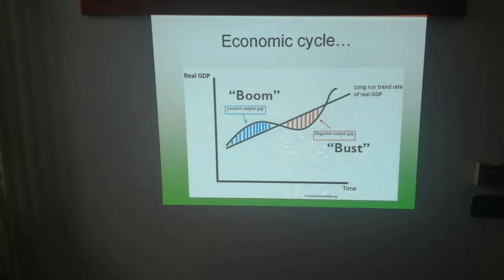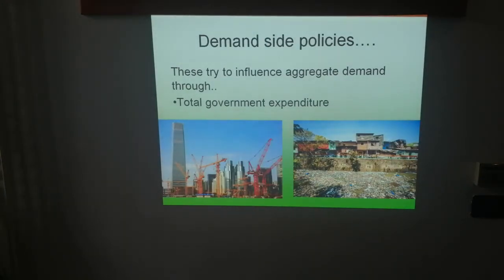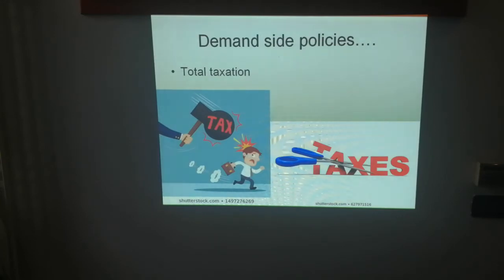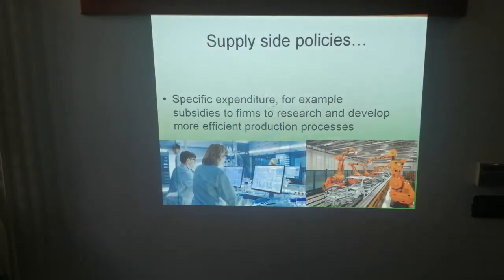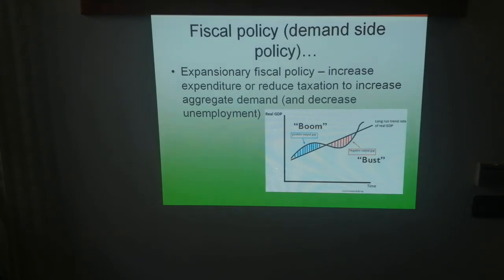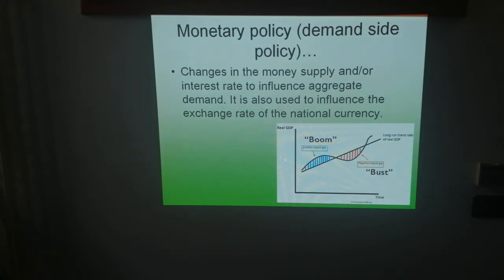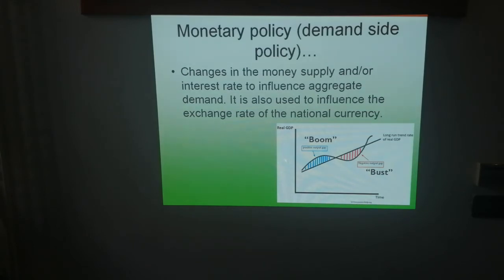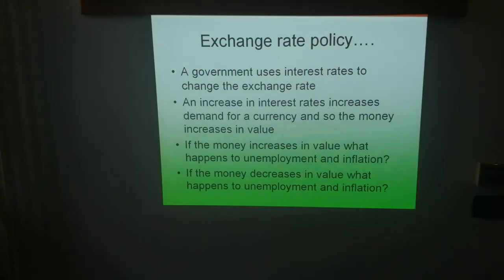Economics IGCSE Lesson 23